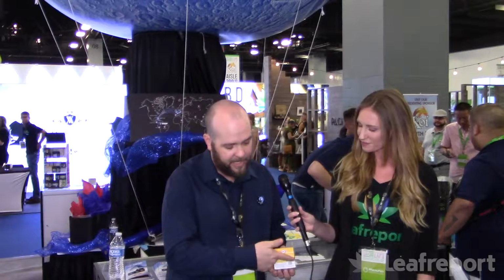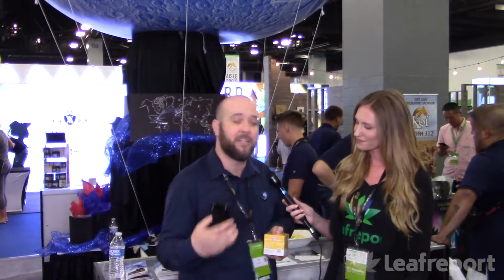Leafreport.com interviews Matt Bryne from BlueMoonHemp.com at the Miami USA CBD Expo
Leafreport interviews Matt Bryne from BlueMoonHemp.com at the Miami USA CBD Expo, talks about the company products, their manufacturing process, quality assurance and industry insights.